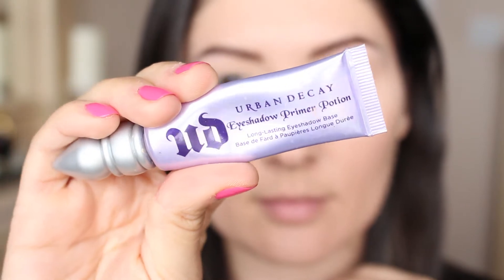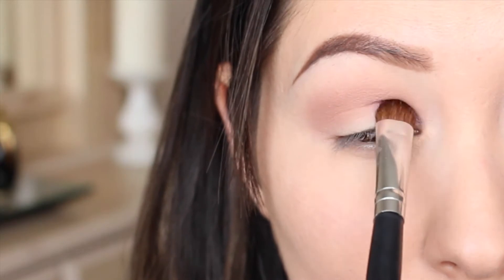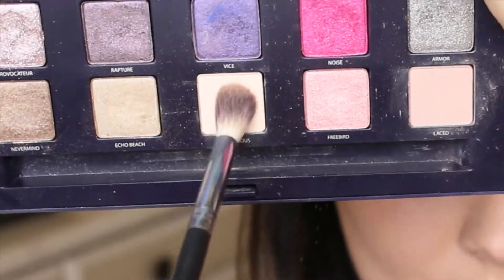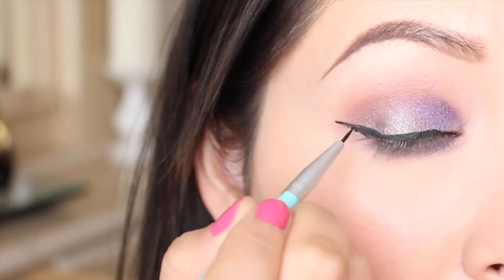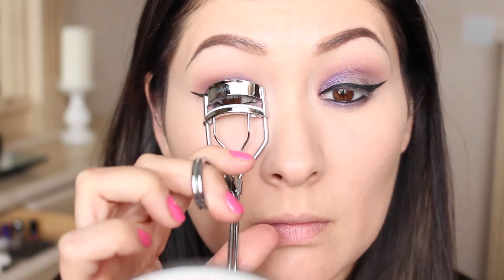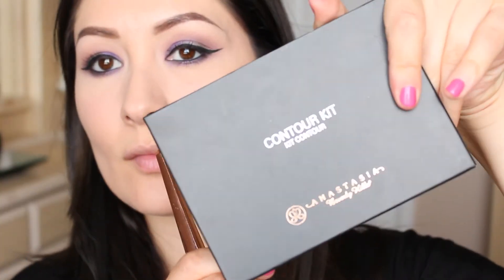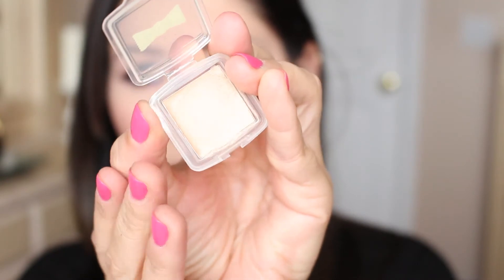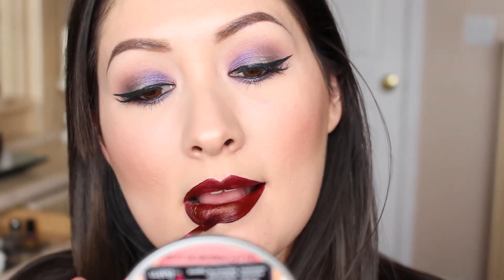Purple Decay Eyeshadow Tutorial | Colors of the Rainbow 6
Here is a great Fall time Makeup Tutorial with a punch of cool toned color and a signature Vampy Lip.

♡ SOCIAL MEDIA ♡
°Snap Chat: ExquisiteGlow

Products Mentioned:
MICA Cosmetics Gel Eyeliner
Prestige Cosmetics True Kohl Kajal Eye Liner
NYC False Lashes
Kat Von D Liquid Lipstick in Vampira

On Exquisite Glow I feature Beauty related videos Like Makeup Tutorials, How to Beauty 101, Product reviews / First Impressions, Monthly Favorites, Celebrity inspired Makeup, Beauty Tips, and more! I created this channel so that I would have a place I could talk about a subject Im passionate about with people who share the same interest.  I would love to get to know you. Welcome to the Exquisite Family where no question is a stupid question. Thanks for stopping by.
 I Love you, Alejandra